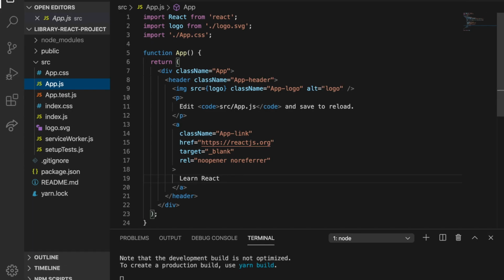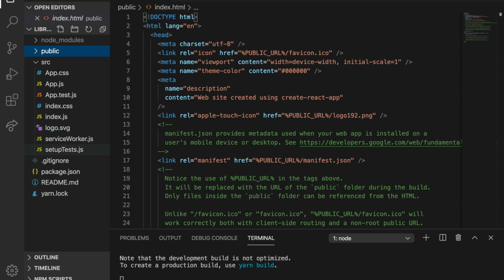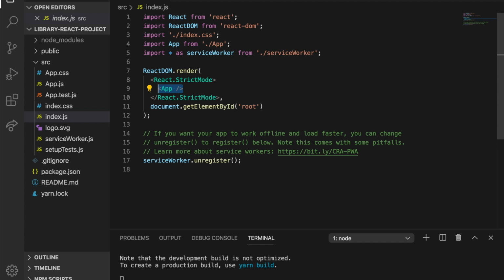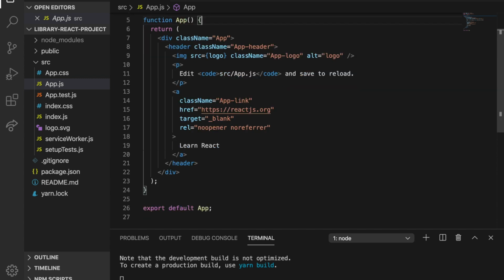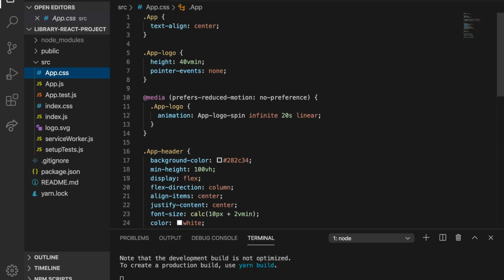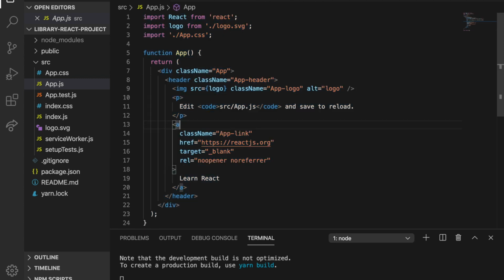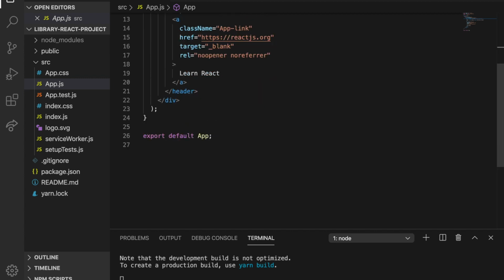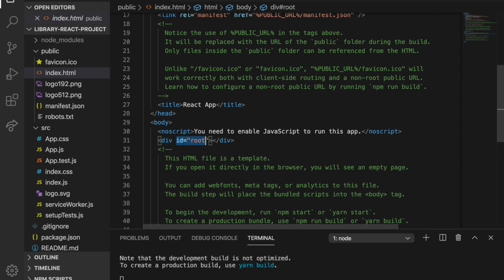React JS crash course tutorial 3 - installed react app tour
This tutorial covers the main features of the previously installed react app.